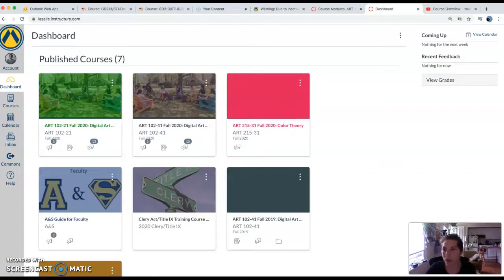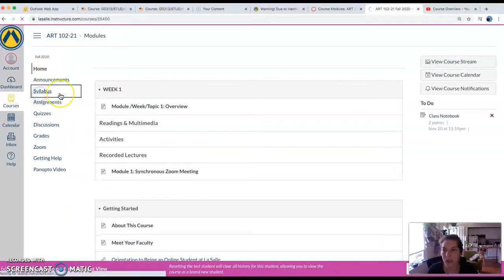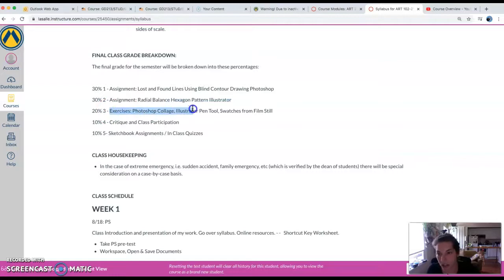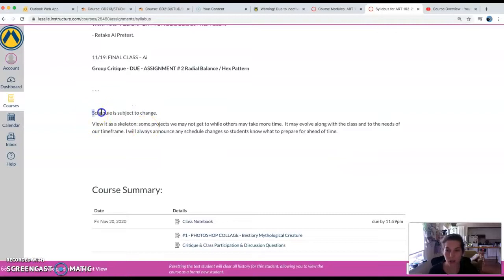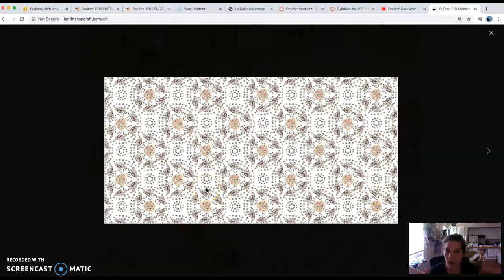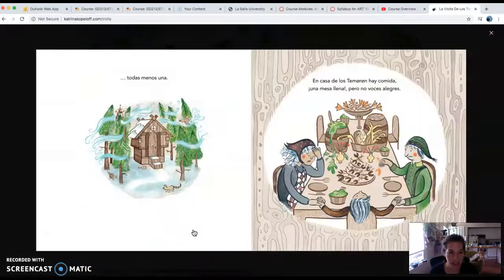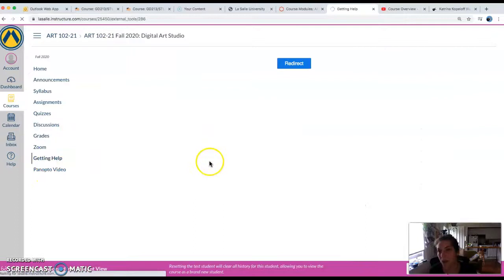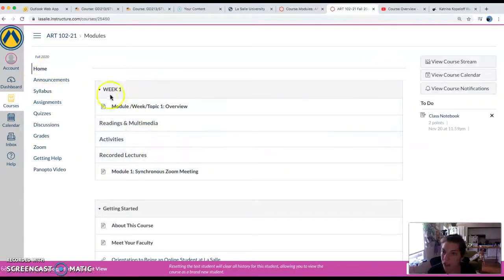Course Overview Art 102 LaSalle